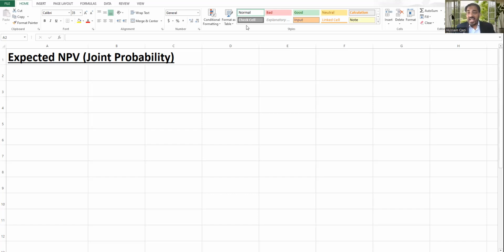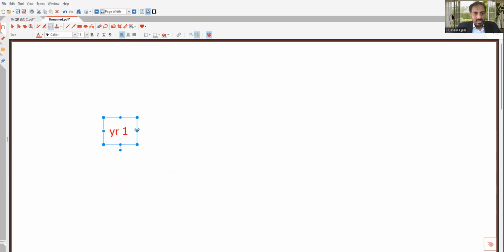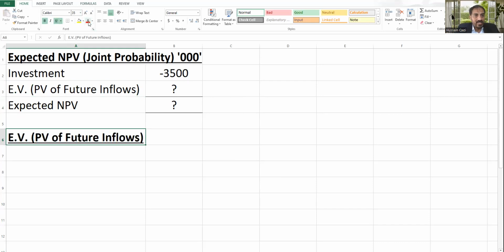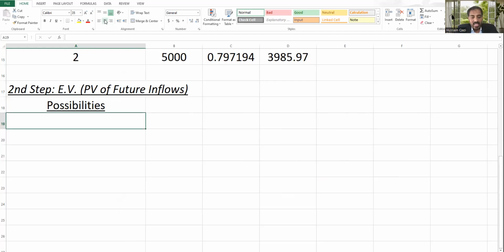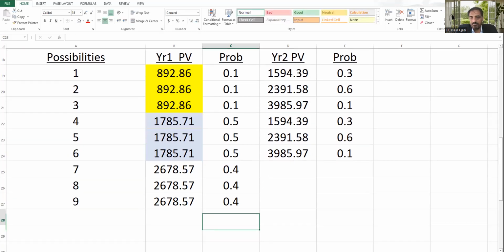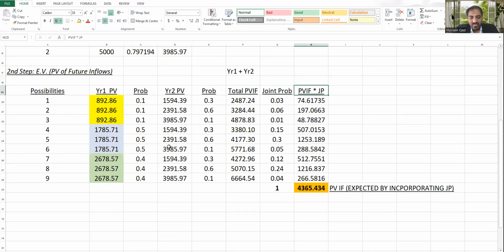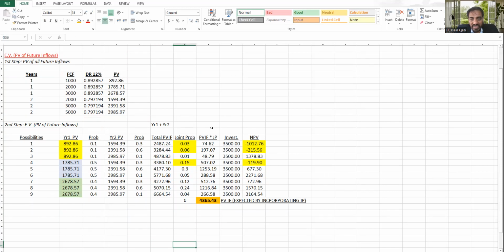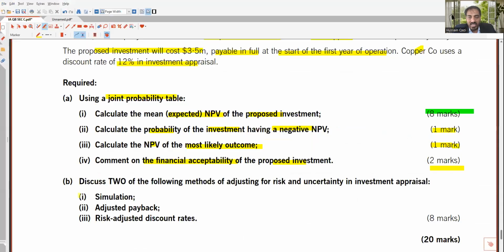Joint Probability for NPV